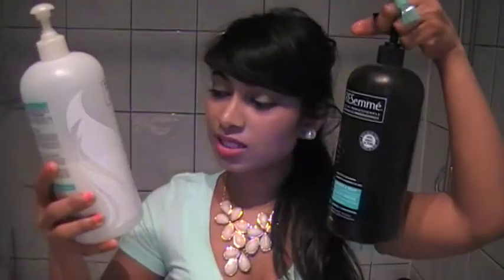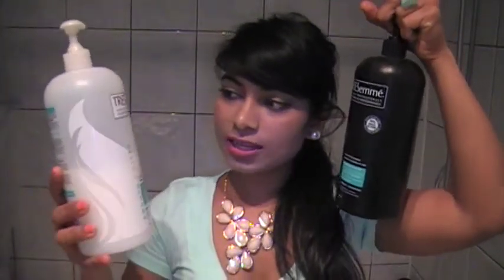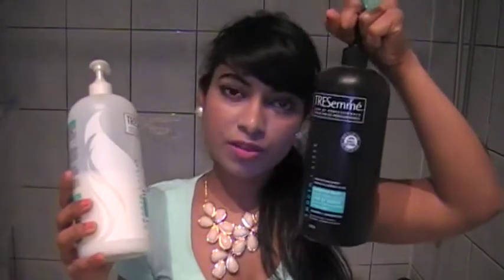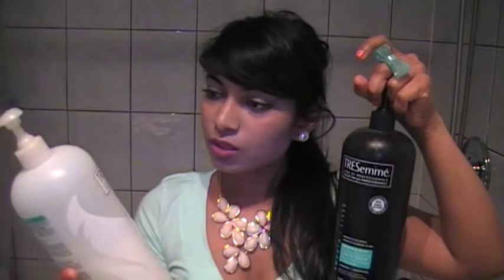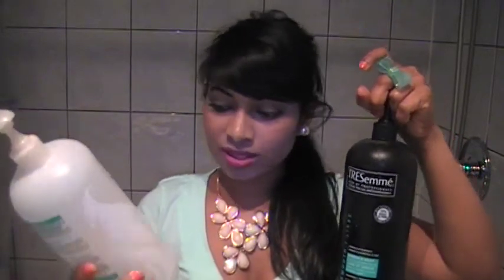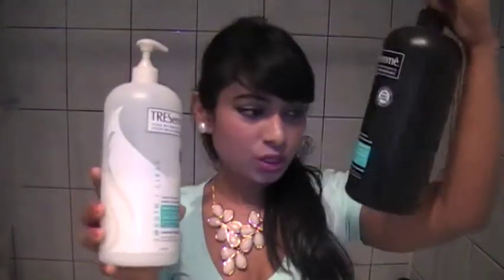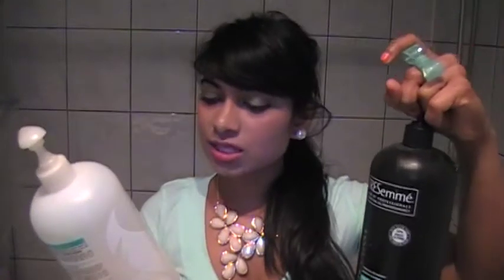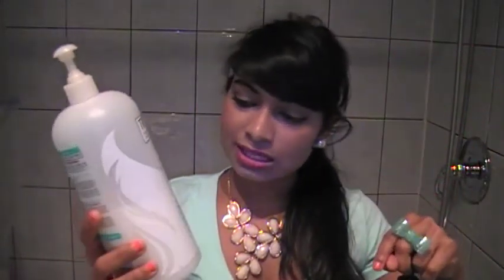Tresemme Shampoo and Conditioner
Love this combo